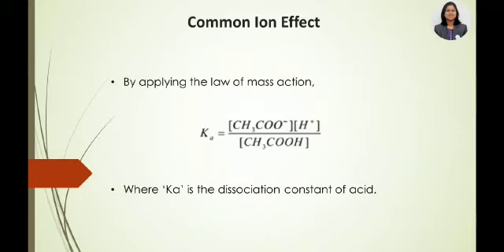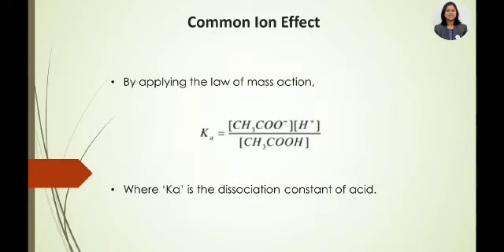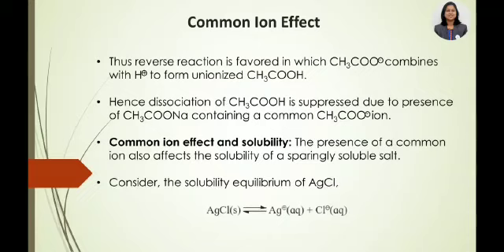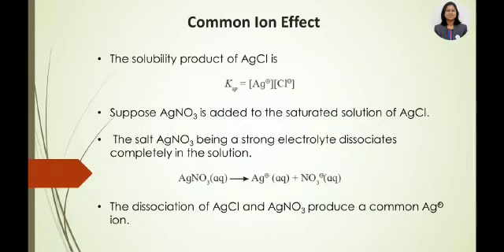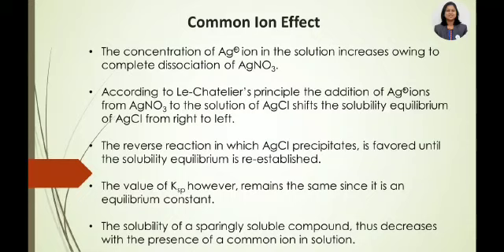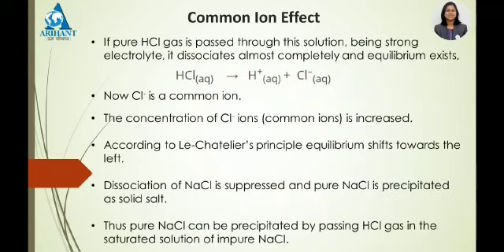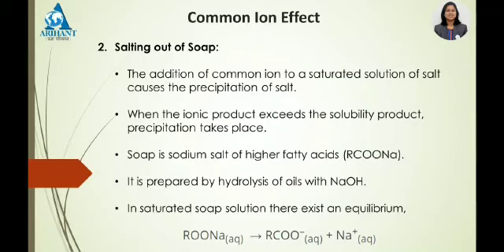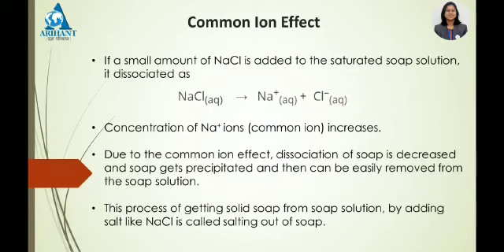Ionic equlibria:Common ion effect